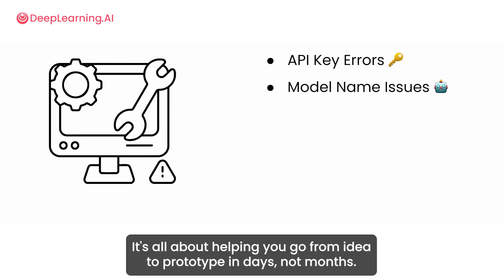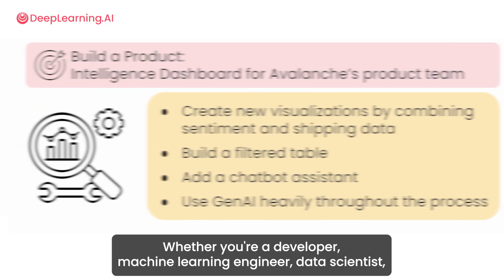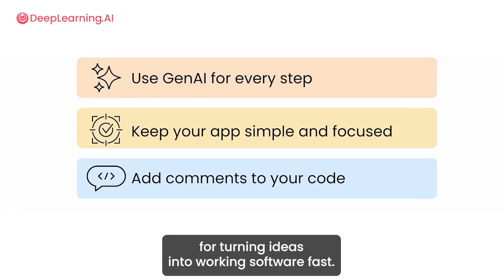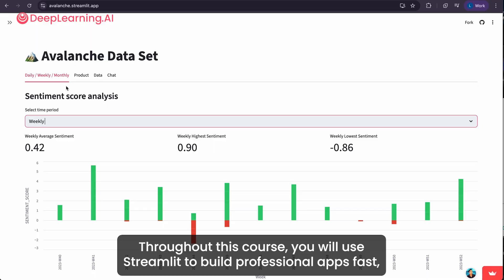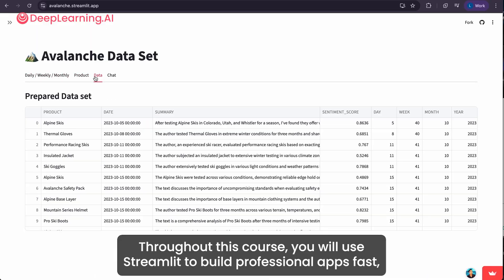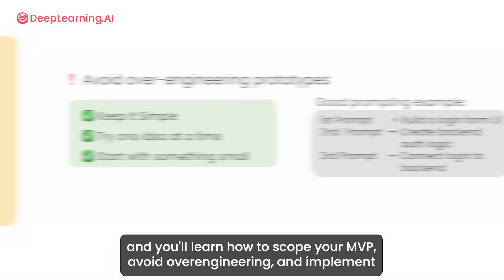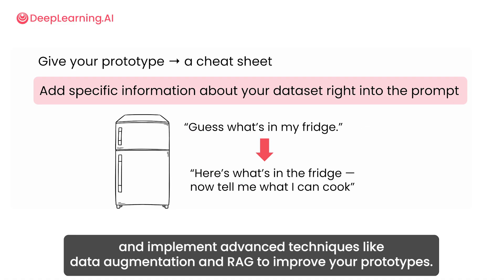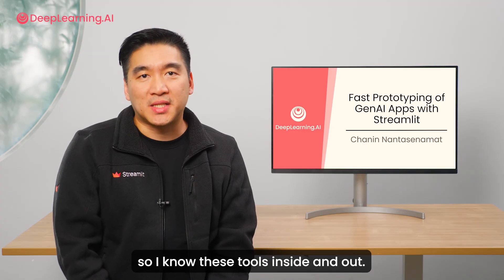Build GenAI app prototypes in days instead of months! Join our new course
Traditional development cycles, where it takes months of planning before anything ships, don’t work in the era of generative AI. New capabilities surface every week, and ideas lose momentum unless you put a prototype in front of people fast.

You’ll start with a simple chatbot, then add prompt engineering and RAG powered by Snowflake’s secure data and LLM services, and push your prototype to Snowflake or Streamlit Community Cloud for instant feedback and rapid improvement.

In detail, you’ll:

- Improve response quality with structured prompt engineering and RAG, grounding each answer in the review data.
- Ship your prototype to internal Snowflake workspaces, or publish it to Streamlit Community Cloud, gather feedback, and iterate fast with the course’s MVP playbook.

Start building and iterating GenAI apps fast.